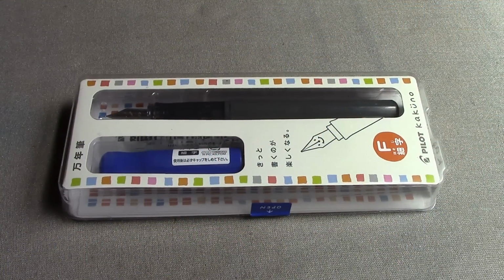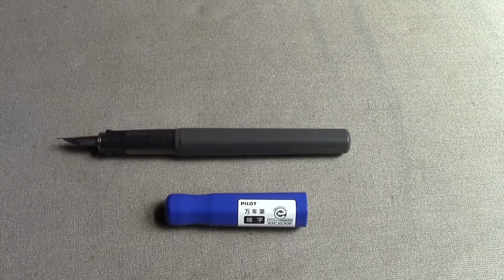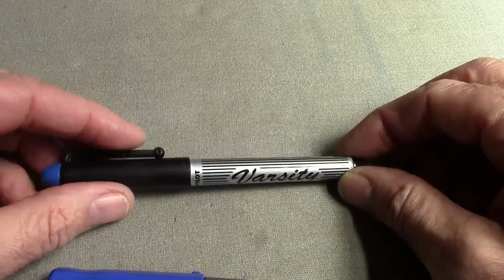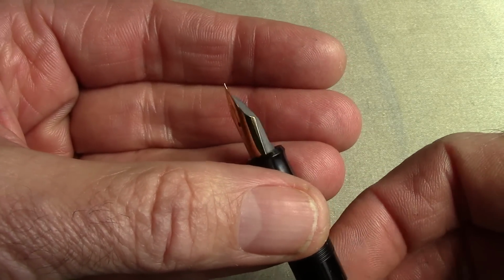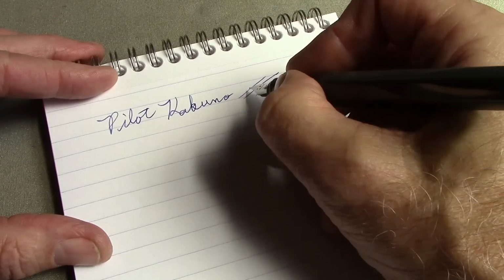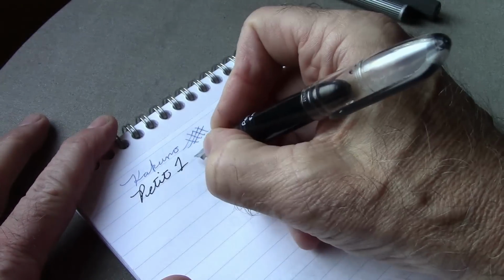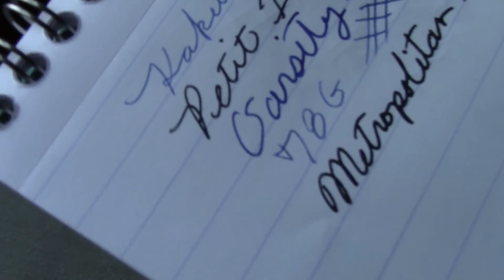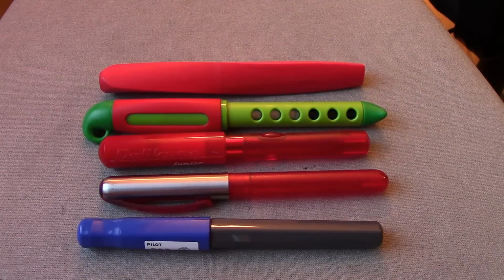Fountain Pen Pilot Kakuno & other beginners pens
The Pilot Kakuno looks good & writes well.  Lets compare it to other lower cost Pilots & some other pens for younger writers.